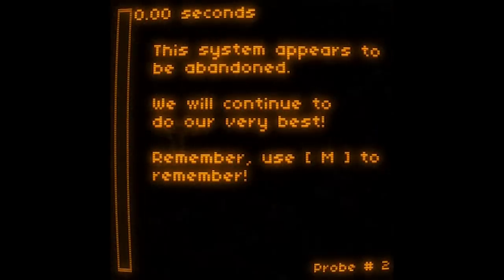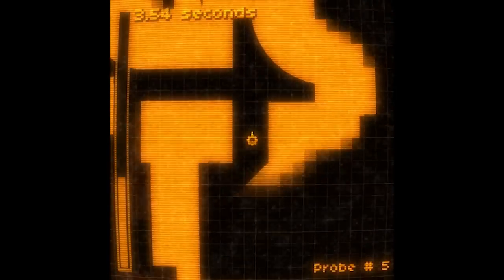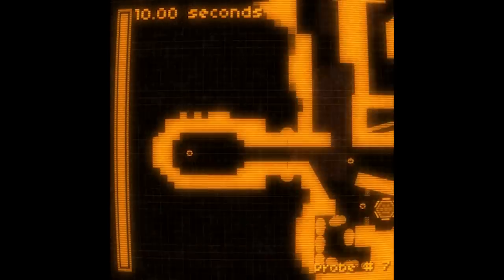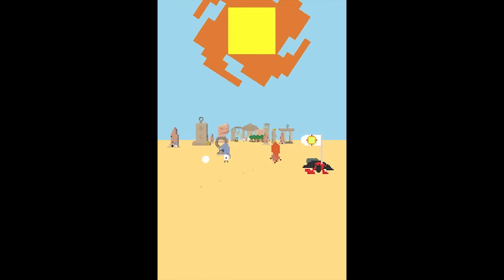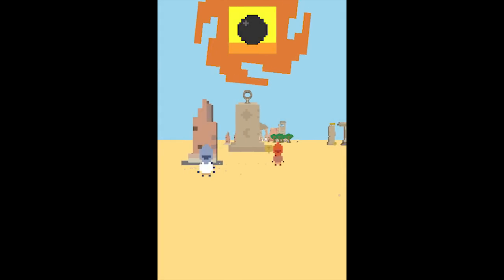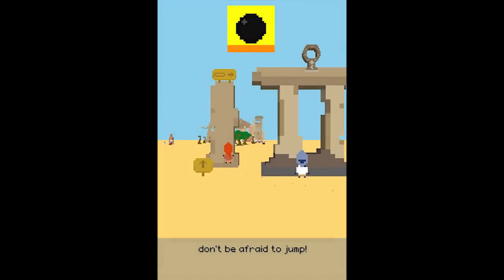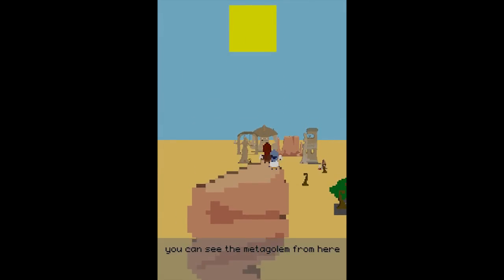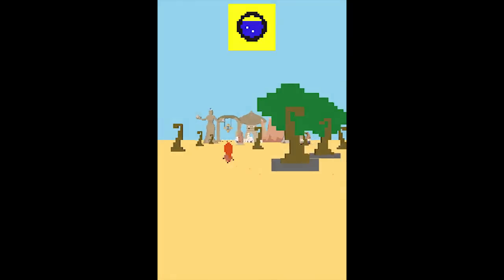Nerd³'s Three Free Games Friday - 42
The 42nd episode! Don't Panic!

Games!

All other music is in-game music. It makes me want to buy more fuel.